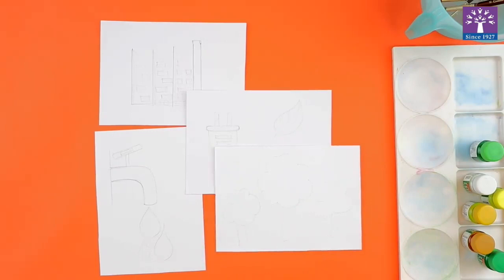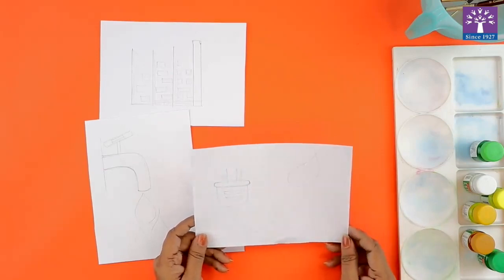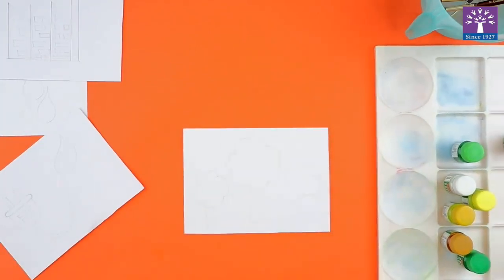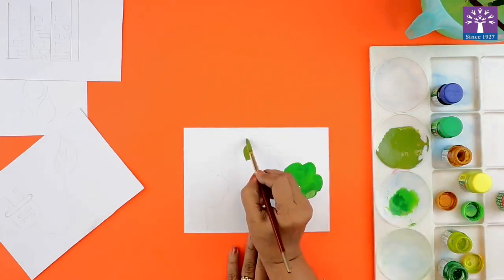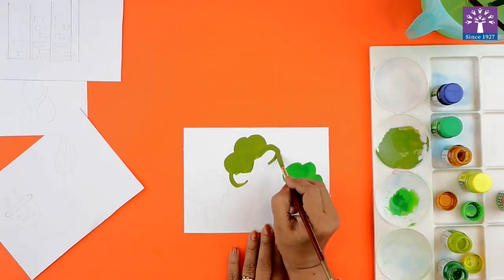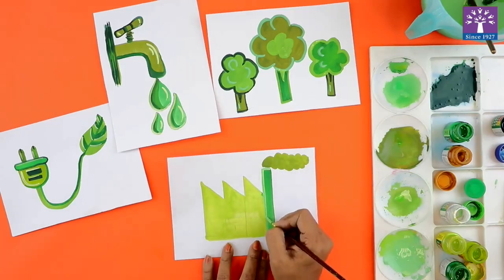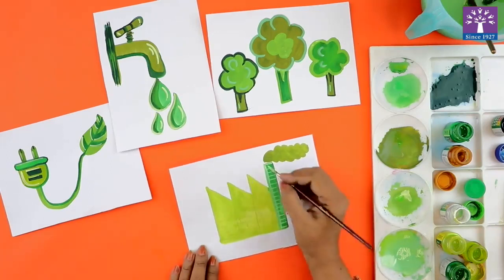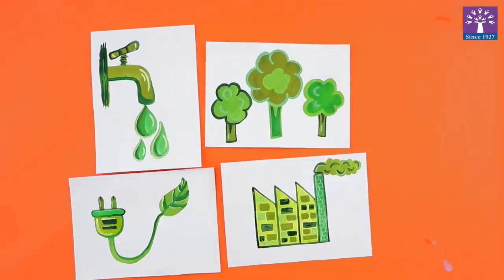Activity 11 - Green Icons